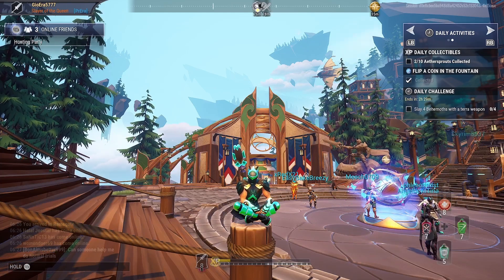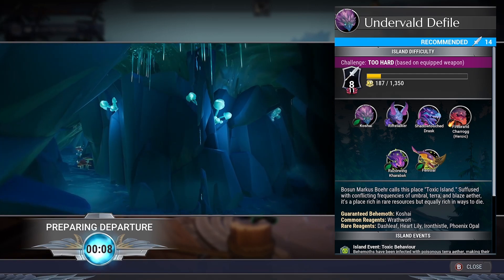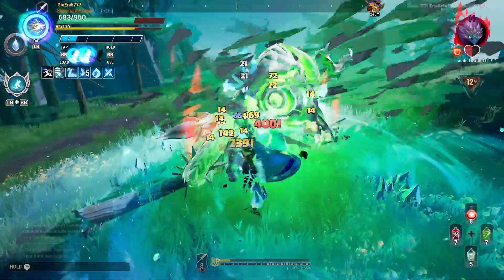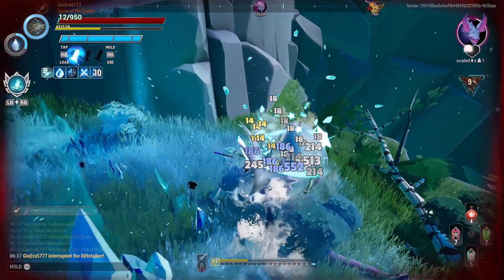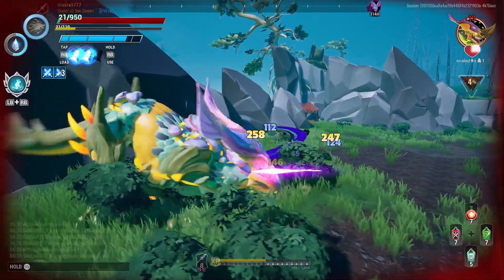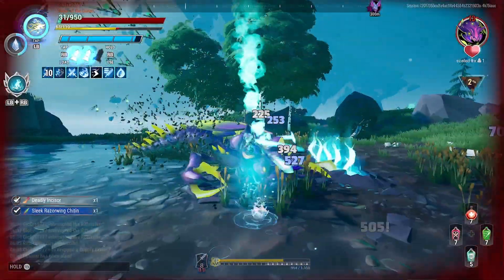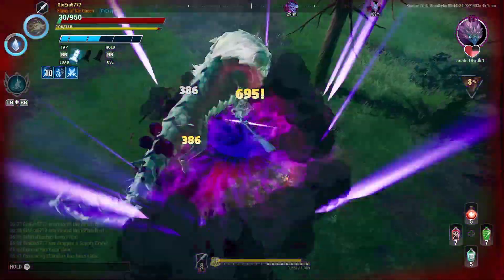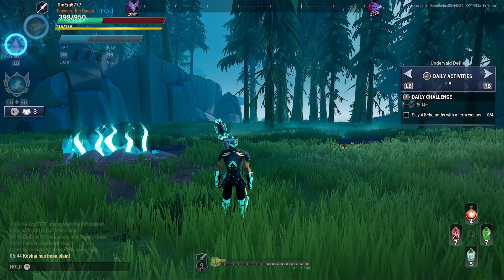USE THIS BUILD TO DESTROY BEHEMOTHS!!! - Umbral War Pike Build - Dauntless Builds 1.14.2+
Do you want to get maximum energy for gaming???
Rogue Energy has you covered

Era904

Fueled By Rogue Energy